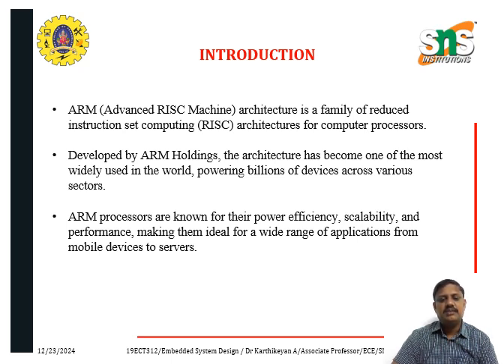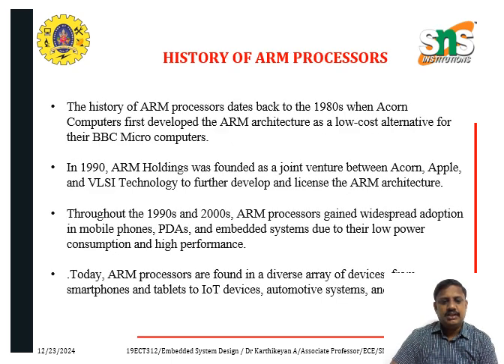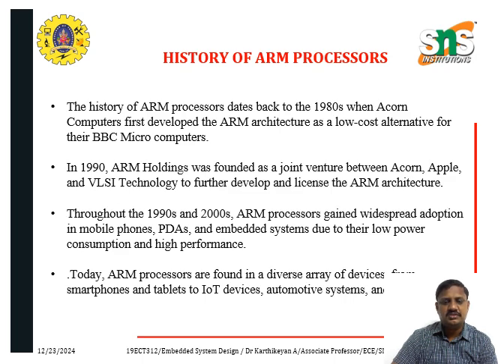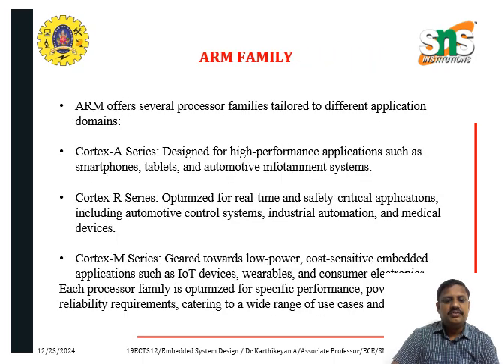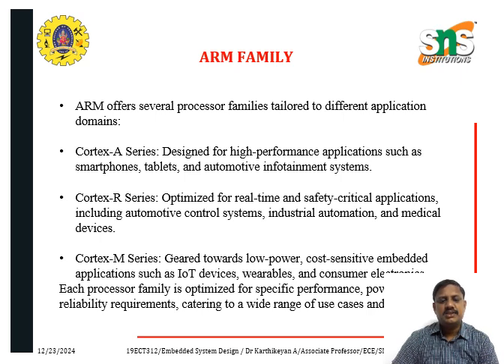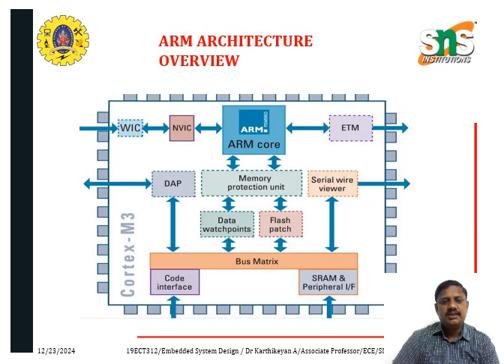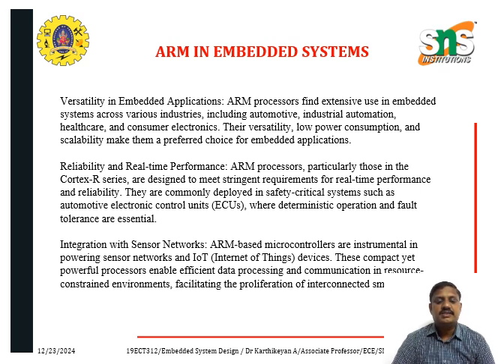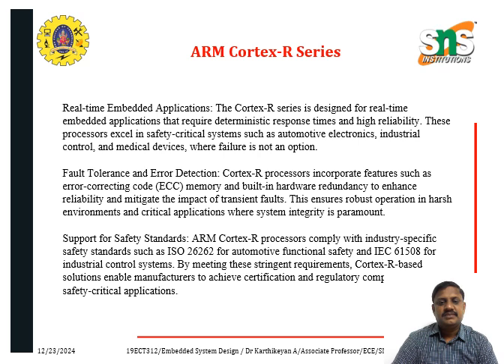Arm Processor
ARM (Advanced RISC Machine) architecture is a family of reduced instruction set computing (RISC) architectures for computer processors.

Developed by ARM Holdings, the architecture has become one of the most widely used in the world, powering billions of devices across various sectors.

ARM processors are known for their power efficiency, scalability, and performance, making them ideal for a wide range of applications from mobile devices to servers.
The history of ARM processors dates back to the 1980s when Acorn Computers first developed the ARM architecture as a low-cost alternative for their BBC Micro computers.

In 1990, ARM Holdings was founded as a joint venture between Acorn, Apple, and VLSI Technology to further develop and license the ARM architecture.

Throughout the 1990s and 2000s, ARM processors gained widespread adoption in mobile phones, PDAs, and embedded systems due to their low power consumption and high performance.

.Today, ARM processors are found in a diverse array of devices, from smartphones and tablets to IoT devices, automotive systems, and beyond.